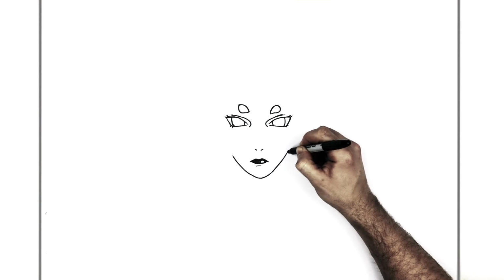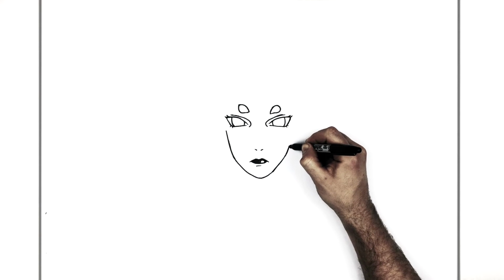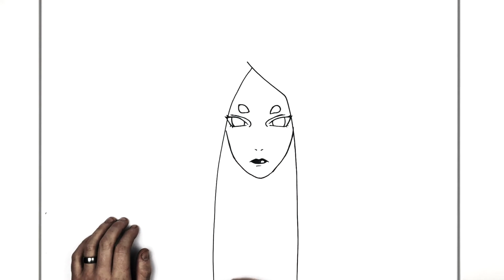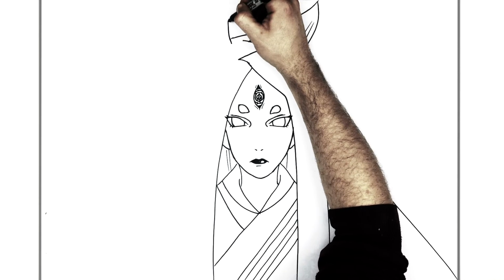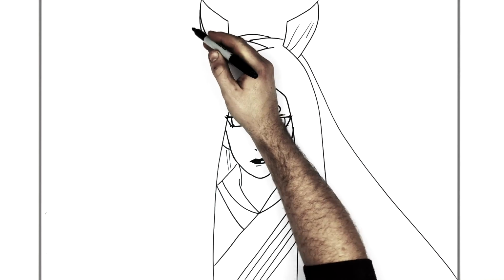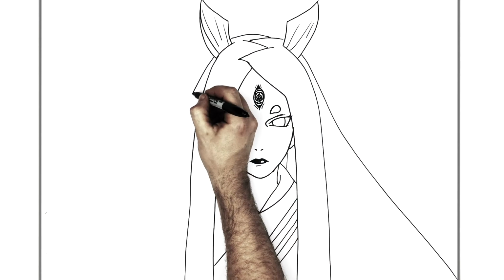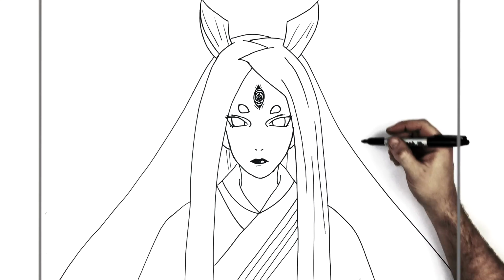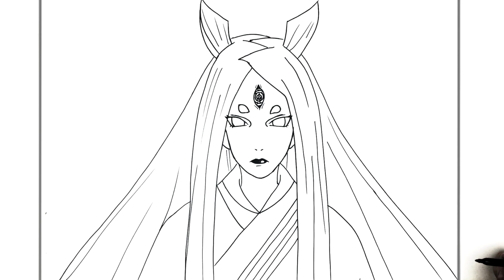How To Draw Kaguya Otsutsuki | Step By Step | Naruto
Learn How To Draw Kaguya Otsutsuki  Step By Step From Naruto